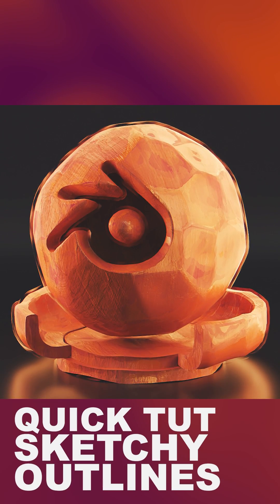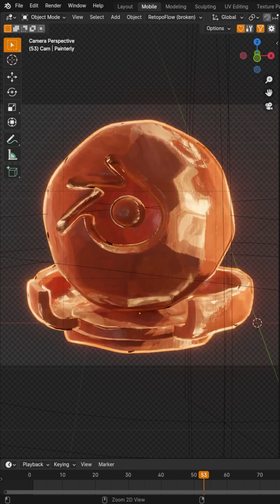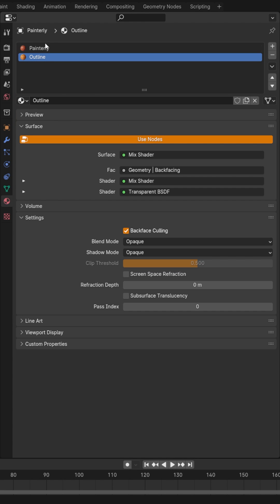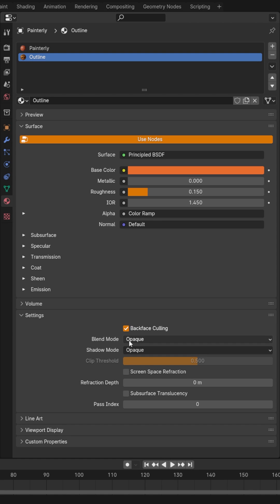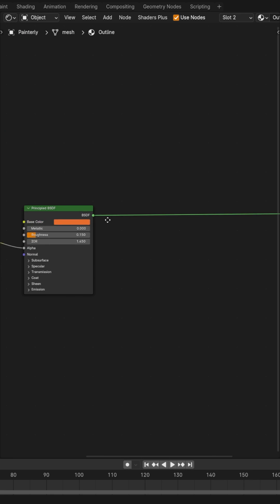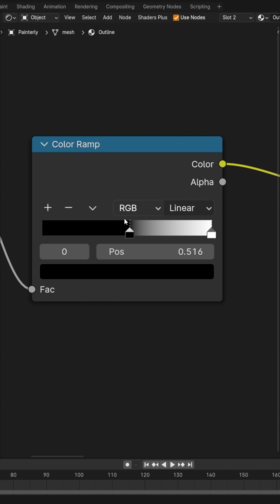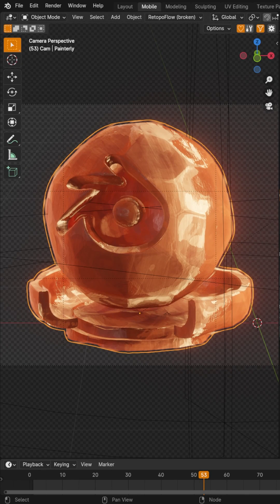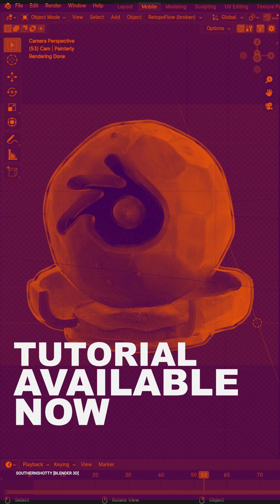Painterly Brush Outline Effect in EEVEE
Learn how to achieve a painterly brush outline effect in Blender using EEVEE. This tutorial guides you through the process to add artistic flair to your 3D models.